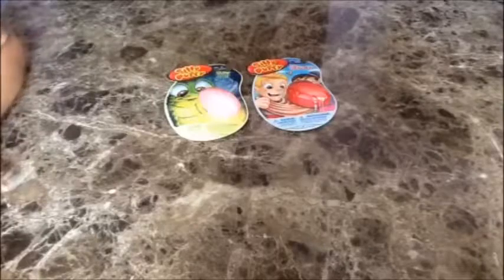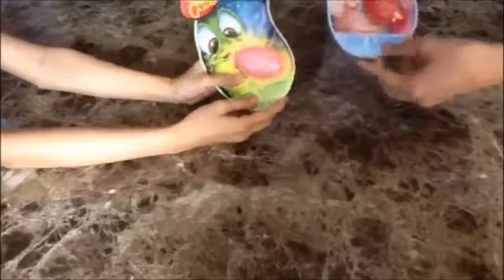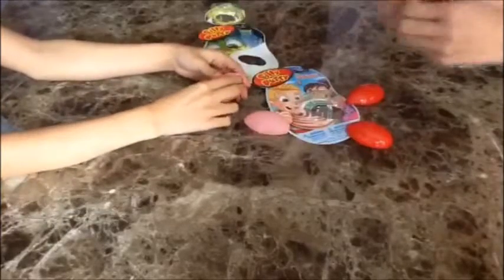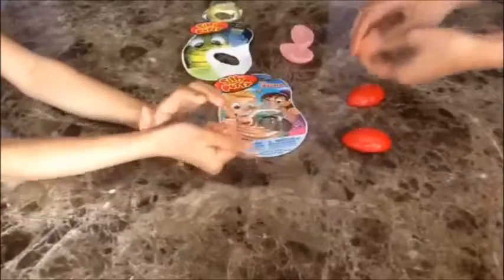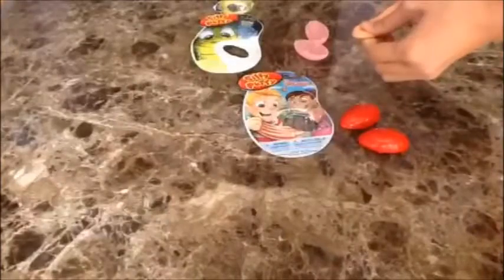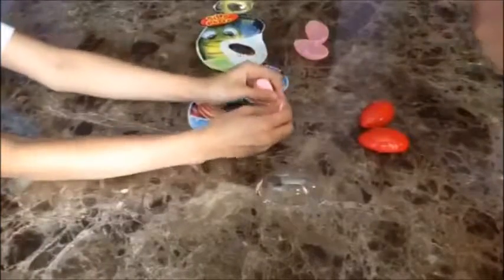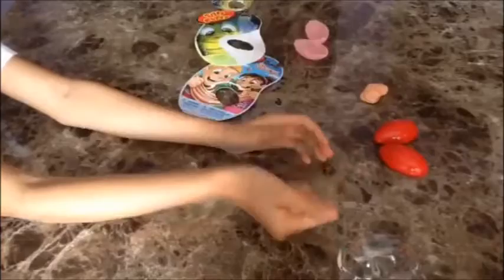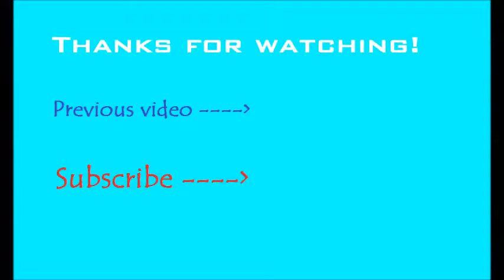Glow in the dark and Original Silly Putty unboxing and review!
Hi everyone! It's Cookieoreo and Little CookieOreo here from CookieOreosXD and today we just went to our local Dollar Store and bought silly putty! They had original red and glow in the dark pink and other colors. :)

ABOUT US:
Hello! CookieOreosXD is a fun family friendly channel! They love to do taste test videos, toy reviews, unboxing videos and much much more! Cookieoreo is a female who is usually featured in the videos and edits the video to make them fun for the viewers. She loves to do videos on unboxing, vlogs, taste test, and experiments. Little Cookieoreo is Cookieoreo's little sister. She likes to tag along in some videos. She loves to do toy reviews, unboxing and science experiments. They own a fish named Bubbles. She is a betta fish that loves to swim and eat. Feel free to give us some video suggestions in the comment section below and we will gladly try to make a video on it! :)